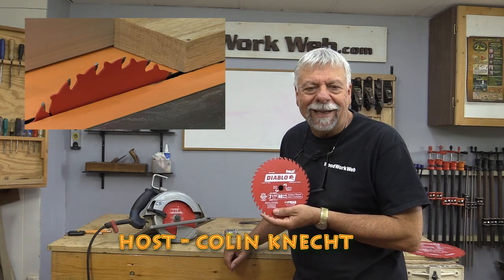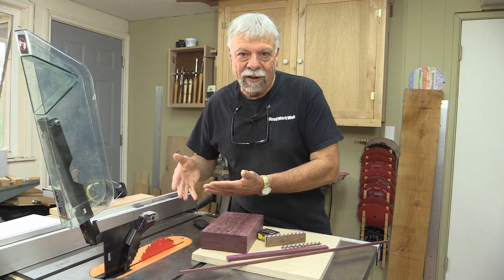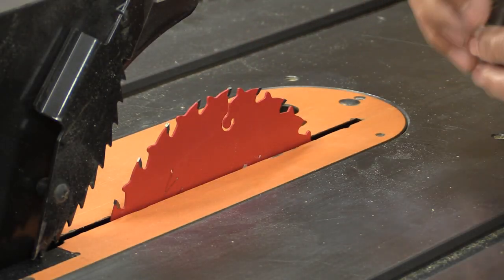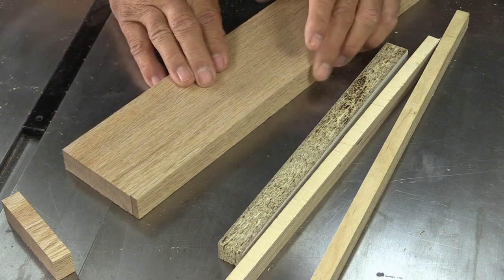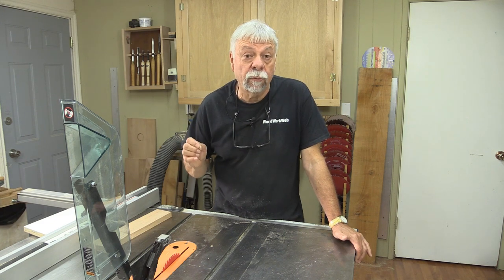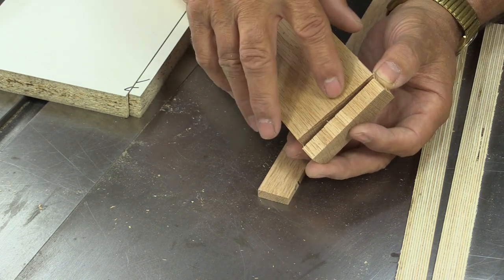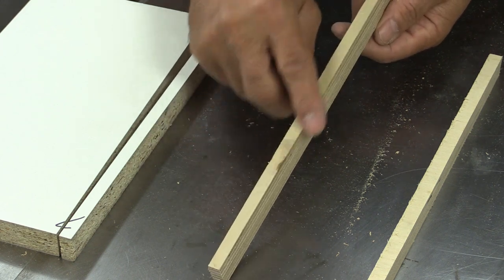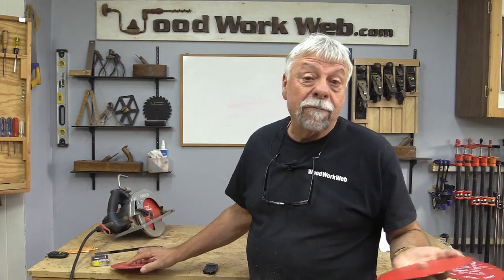Using Circular Saw Blades on a Table Saw for Woodworking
In this video we review using circular saw blades on your table saw.
Many new woodworkers have learned you can install a 7-1/4" Circular Saw Blade (also known as skill saw blades) in your Table Saw to replace the 10" blade without any adjustments or adapters, while giving your table saw some new woodworking options

Full Article on using circular saw blades on your table saw